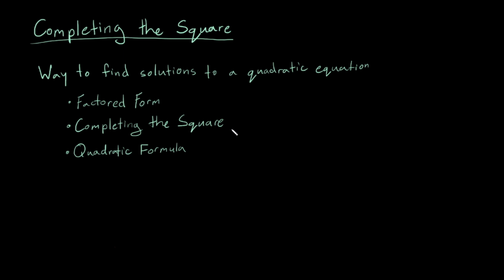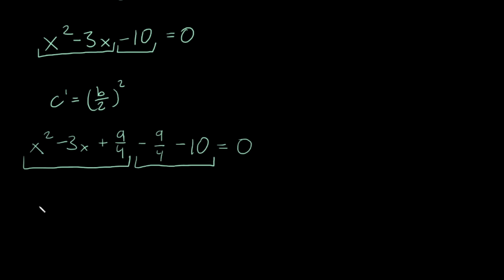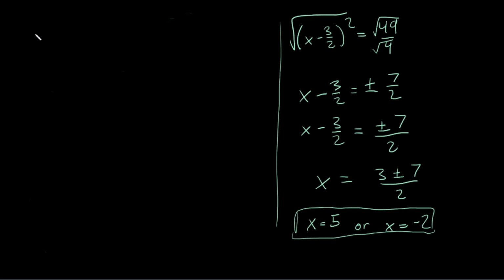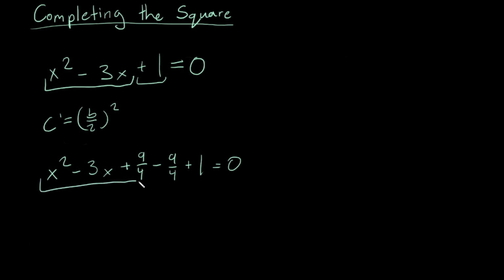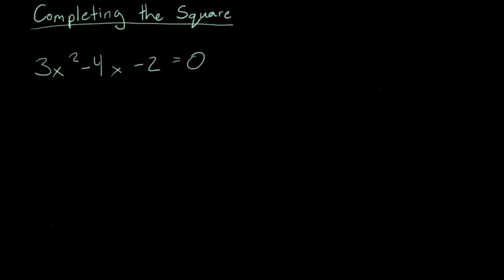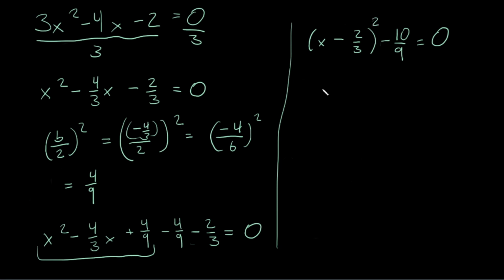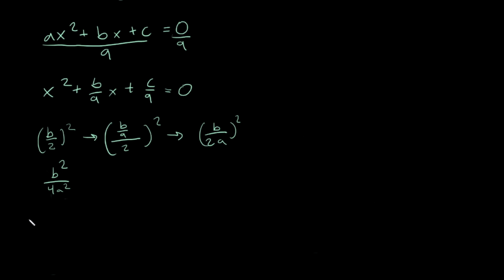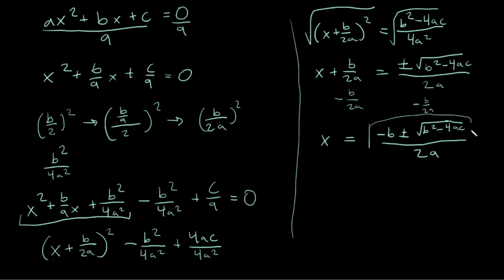Completing the Square (And Deriving the Quadratic Formula) - Studying with Chris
Studying with Chris - Completing the Square (And Deriving the Quadratic Formula)

0:00 Introduction
1:29 Completing the Square
7:47 Practice 1
11:31 Solution 1
11:54 Practice 2
15:20 Solution 2
15:34 Deriving the Quadratic Formula